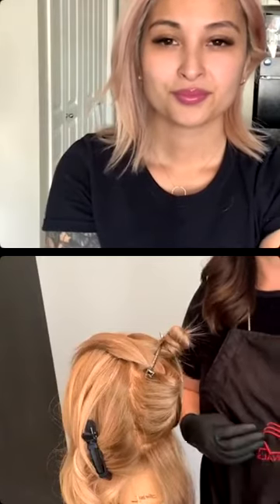Multi-Dimensional Looks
Join ML Rangel-Perez and Zeina El-Sherif for an Instagram live on Multi-Dimensional Looks using a balayage technique with foils!